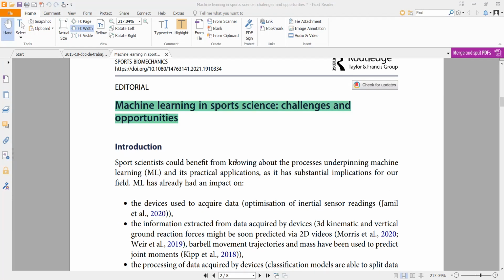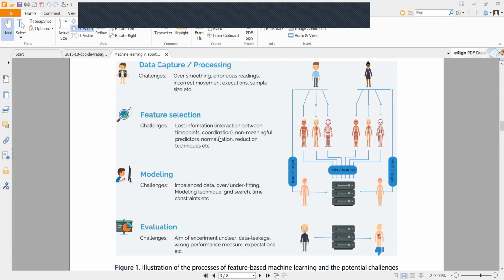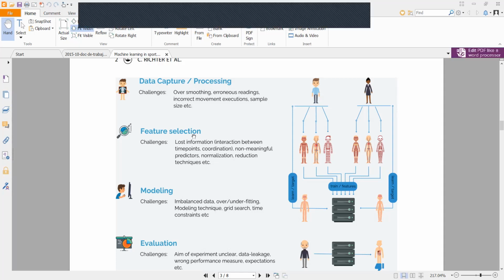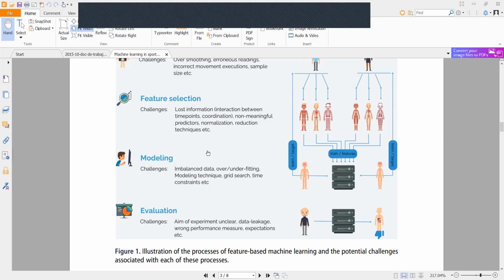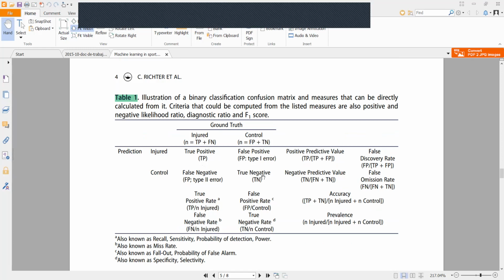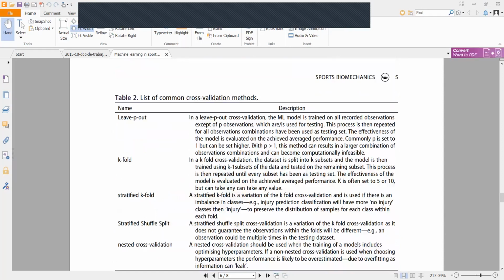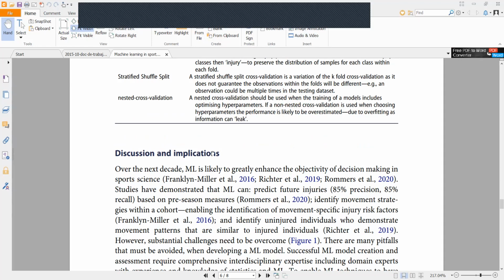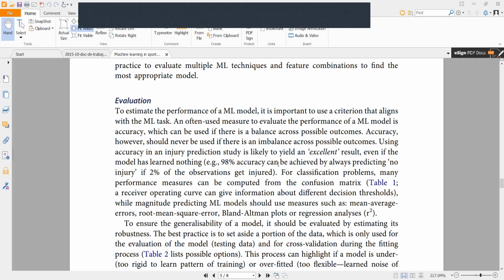2 Machine Learning in sports